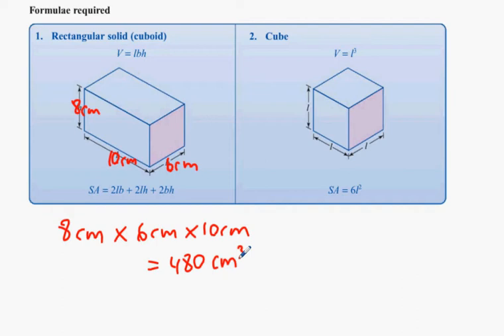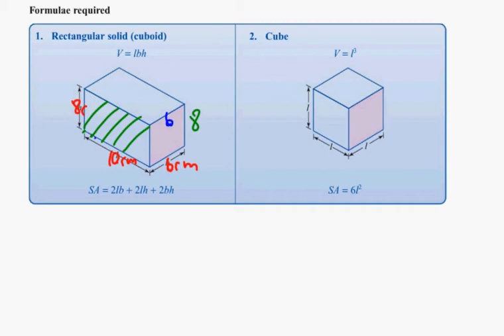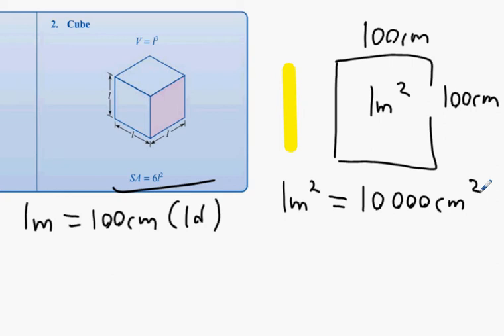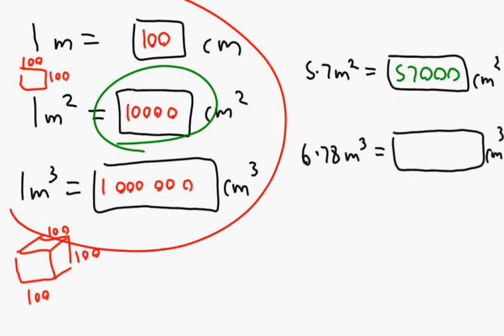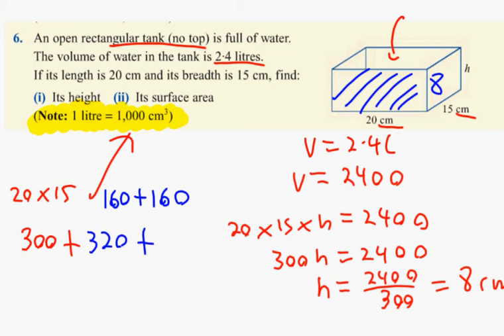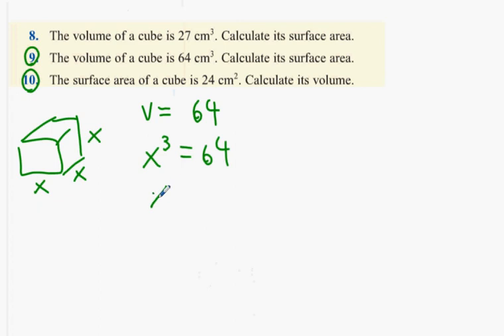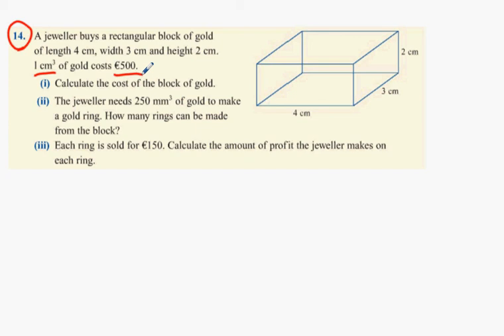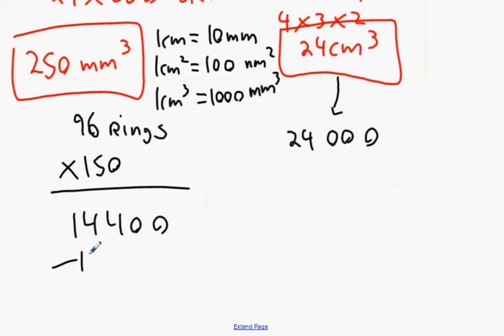6th 5 3 q6q9q10q14